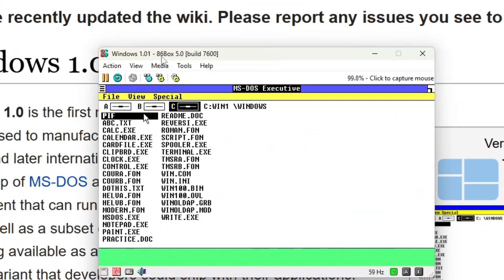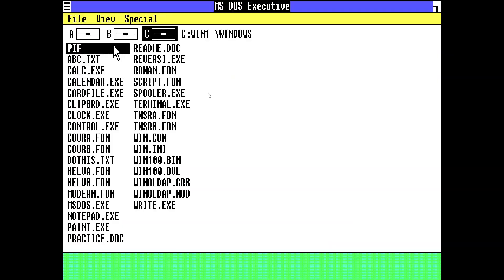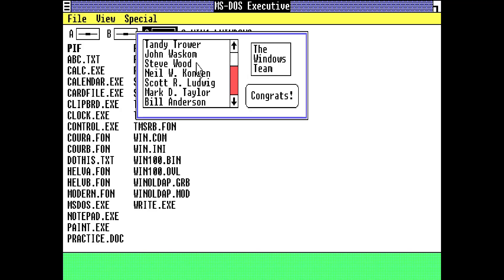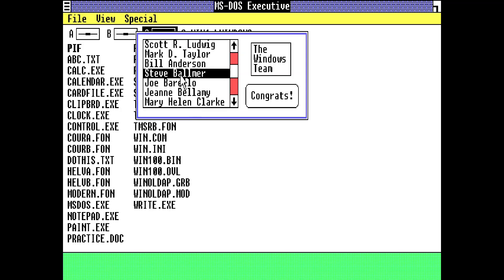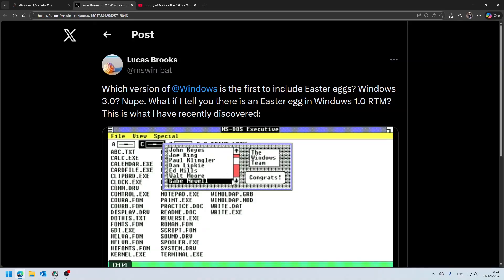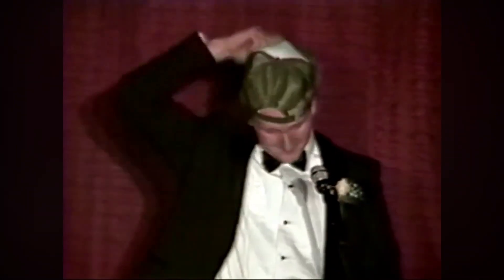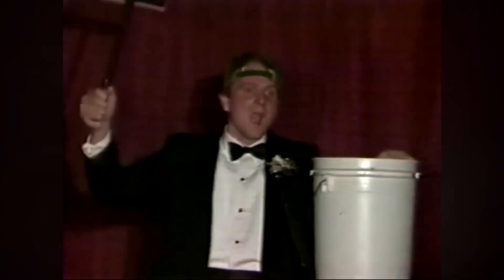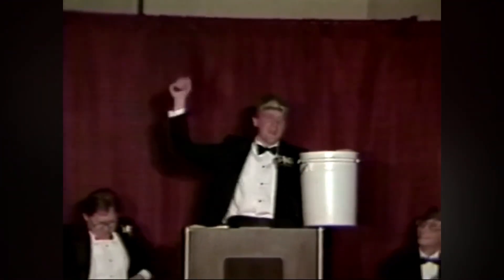Windows 1.01 Secret Easter Egg (1985)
In this video I'll demonstrate the easter egg that was included with Windows 1.01

Windows 1.01 Setup:
- 86Box Emulator
- Disk images from WinWorld (to install Windows 1.01 you first need to install DOS - I used IBM PC-DOS 3.0)